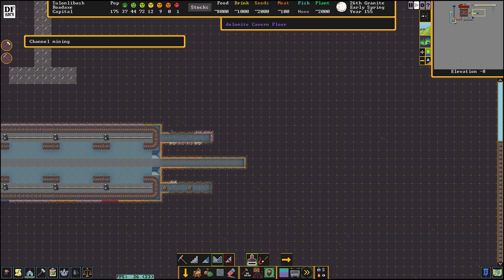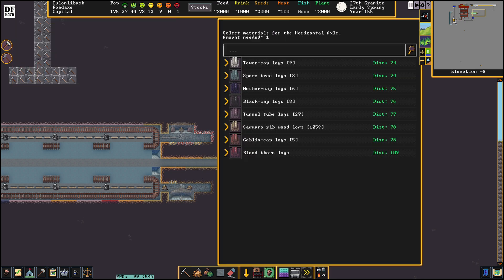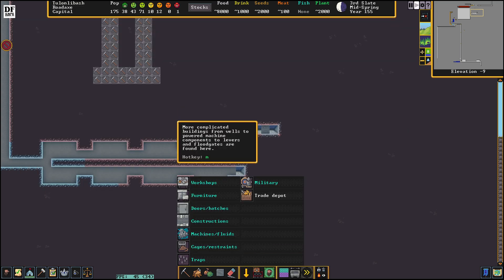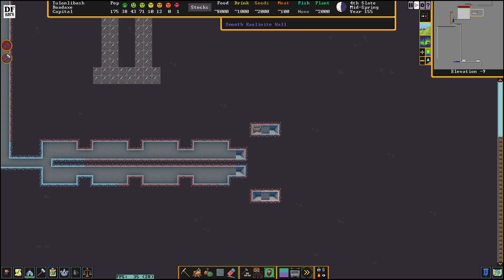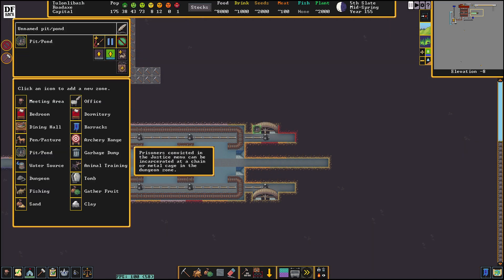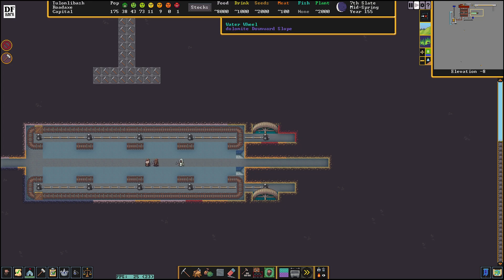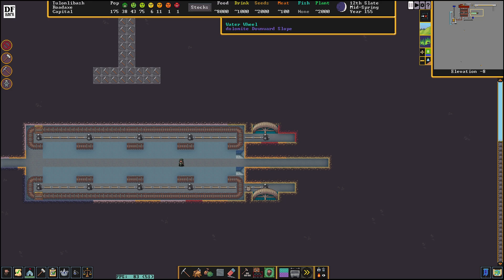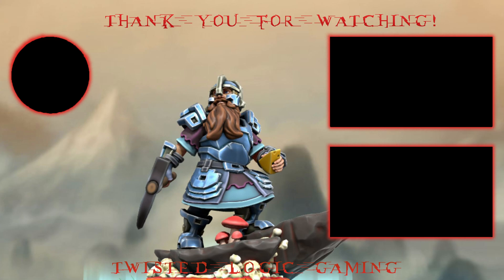Minecart Water Reactor 🔅 DWARF FORTRESS STEAM 🔅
Micro Reactor Aka Minecart Reactor !
Replacing the pump with a dumping minecart, the micro reactor is even more compact and produces up to 90 surplus power per waterwheel (less additional powertrain).

Channel two adjacent tiles to create a trench, remove the ramp from one trench tile and build a track stop dumping into the other trench tile. Optionally link a lever to the track stop (to disable and enable the reactor later). Add a minecart to the track stop, build a waterwheel over the trench, and use a pond zone to fill the ramp tile. The reactor requires 11 units of water for continuous operation; any excess will simply disappear. Once filled, the minecart will dump water into the ramp tile. The water will then flow back to the minecart tile, refilling the minecart and repeating the process endlessly.

For more power, each trench can operate two waterwheels and multiple trenches can be arranged in a row to provide as much power as needed. (Each trench should remain isolated to avoid interference.) This example provides 356 surplus power with only 4 tiles of moving water:

For a more compact design, several trench rows can be staggered to produce a solid block of waterwheels, scaling to whatever size necessary. The example below provides 538 power with 8 tiles of moving water:

Note: To avoid access problems, large blocks of micro reactors should be built and filled one layer at a time.

Micro Water Reactor
Dwarven Water Reactor
Perpetual Motion Device in Dwarf Fortress
Hydro Power in Dwarf Fortress
Mechanisms in Dwarf Fortress
Screw Pumps in Dwarf Fortress
Water wheels in Dwarf Fortress
gear assemblys in Dwarf Fortress
Axles in Dwarf Fortress
Water Pressure in Dwarf Fortress
Minecarts
Hydro Power

Power is used to drive devices, typically replacing or improving tasks normally done by dwarves, such as pumping water using a screw pump, milling certain types of food at a millstone, or moving minecarts. Power is produced by windmills and water wheels